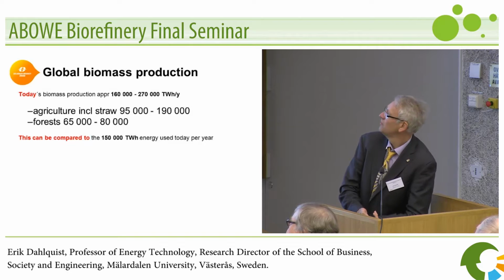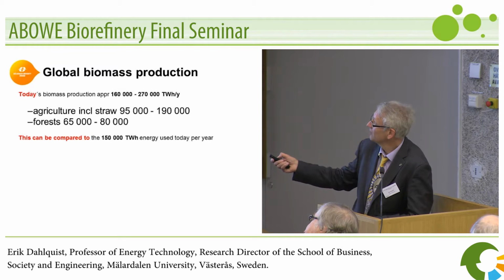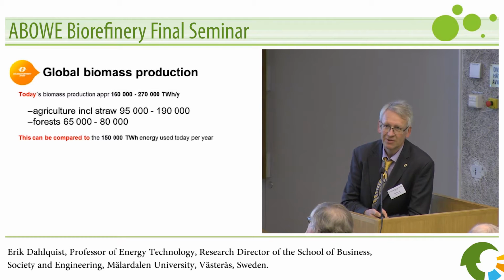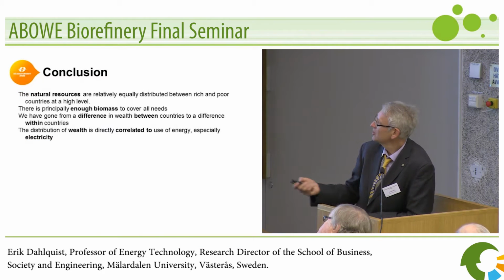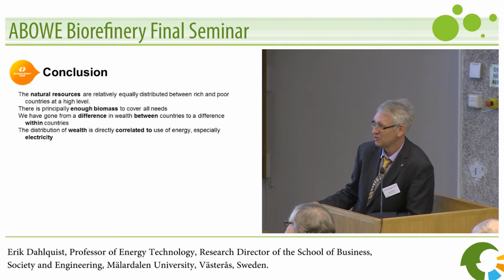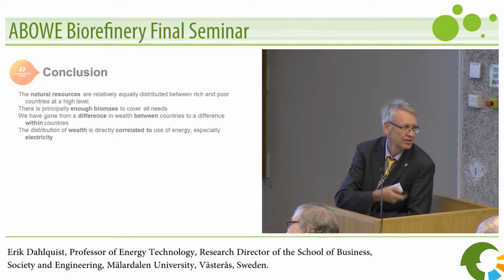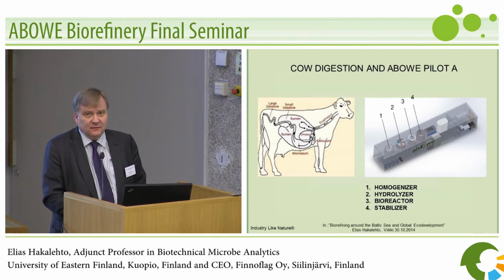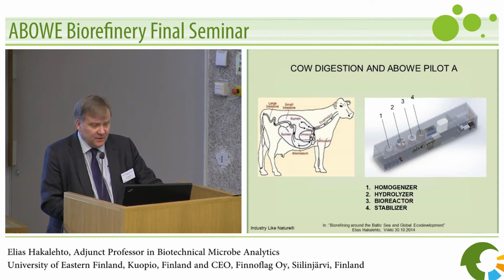Pilot A Biorefinery exhibition at Gardenia Tropical Garden